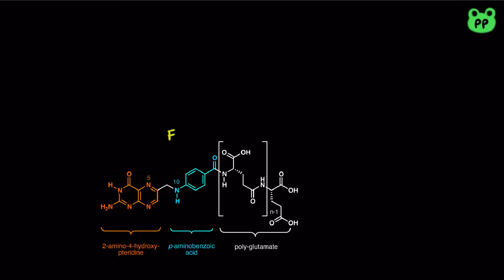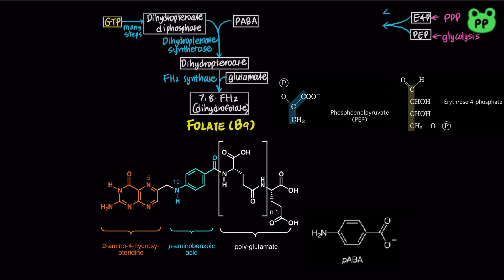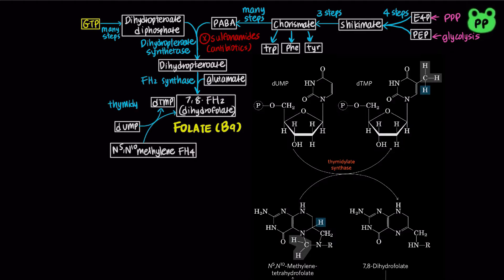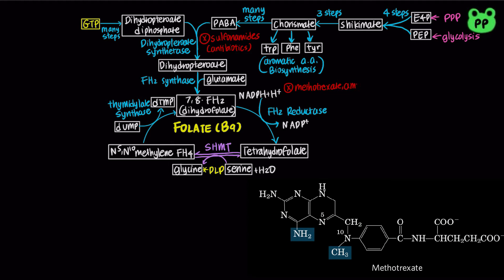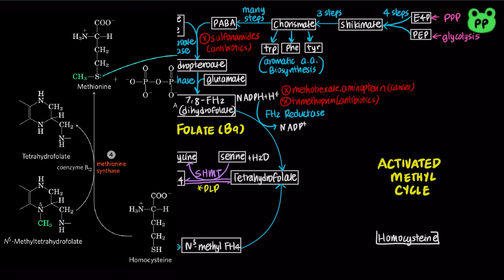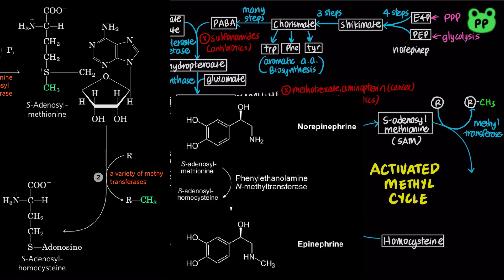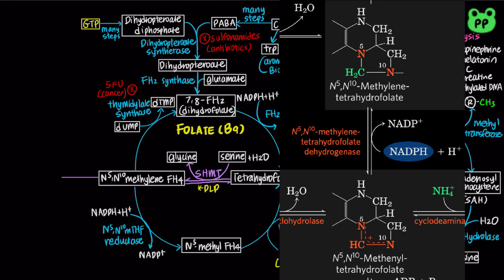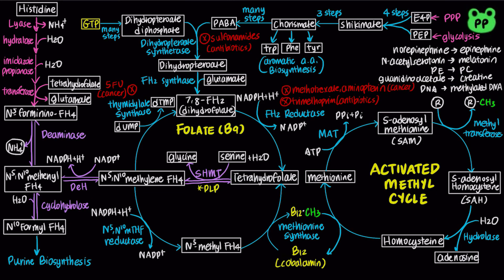Folate Metabolism & Activated Methyl Cycle | Nitrogen Metabolism 06 | Biochemistry | PP Notes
A summary review video about folate metabolism & activated methyl cycle.

Timestamps:
0:00 Folate Synthesis
1:10 Folate Cycle
2:41 Activated Methyl Cycle
4:10 Tetrahydrofolate Metabolism